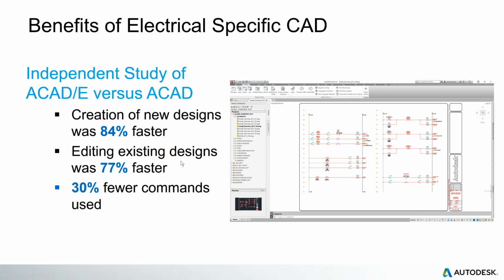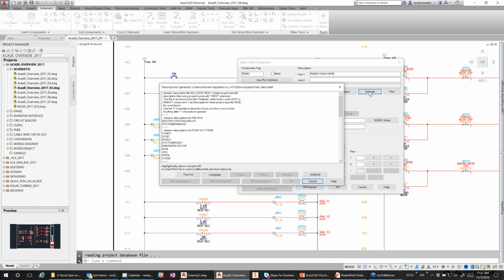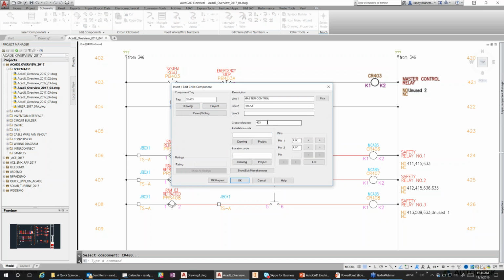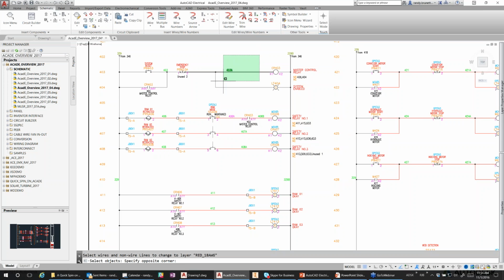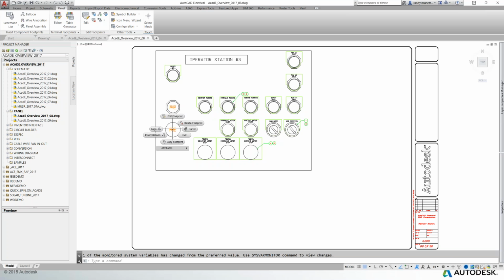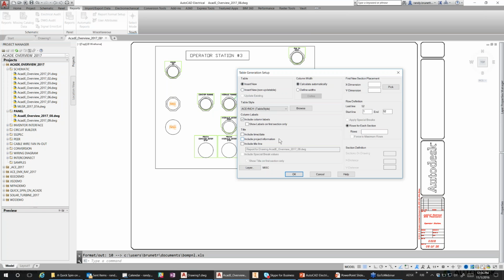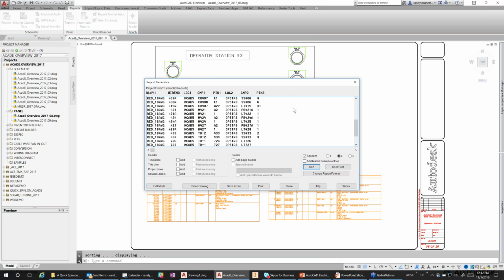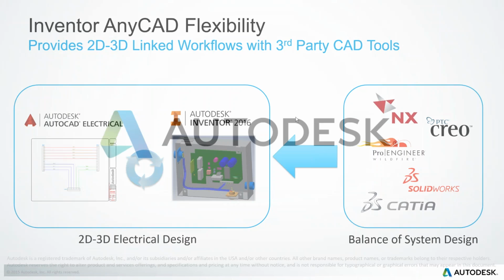Webinar: AutoCAD Electrical: A Competitive Edge for Control Engineers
Are you unfamiliar with AutoCAD Electrical? Do you want a rundown of its basic capabilities? If so, this presentation is for you. Watch on-demand for an overview of the functionality and efficiency that AutoCAD Electrical provides for electrical controls design. We cover the project manager, basic schematic creation, panel layouts, and reporting tools.

▬ Strategic Partners ▬▬▬▬▬▬▬▬▬▬▬▬